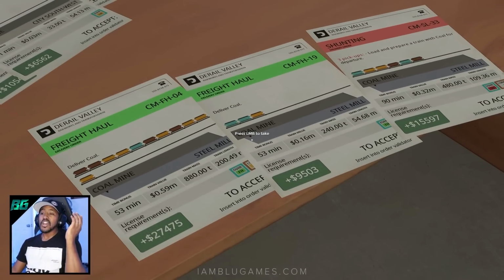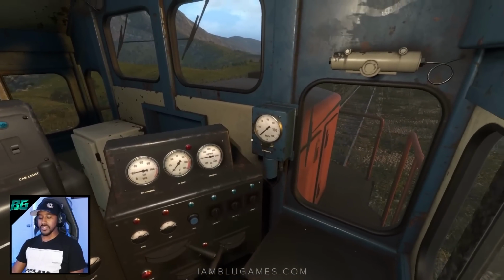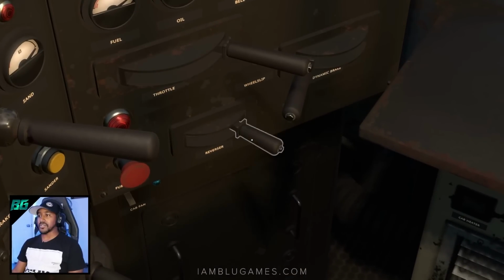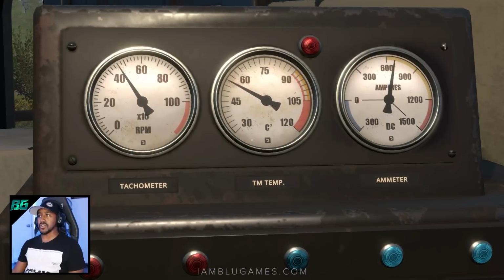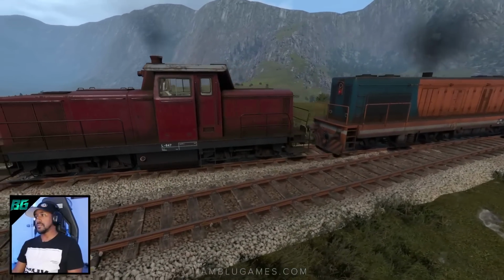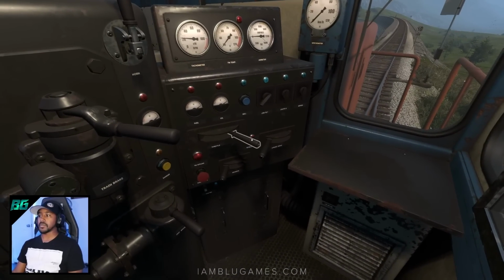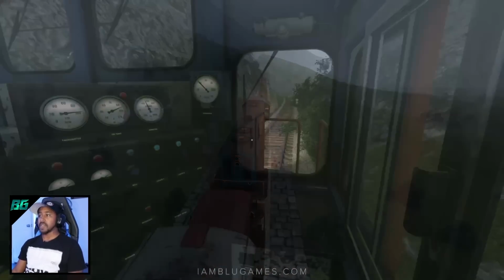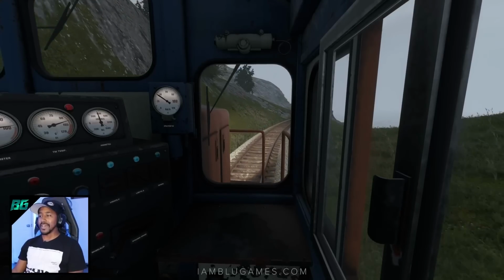Long & Heavy Coal Train | Derail Valley Simulator (Ep4)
Pulling a Long & Heavy Coal Train through Derail Valley Simulator (Ep4)

PC Specs
Motherboard: MSI MAG Z790 TOMAHAWK WIFI ATX LGA1700 DDR5
CPU: Intel Core i9-13900K 3 GHz 24-Core Processor
RAM: G.Skill 64 GB (2 x 32 GB) DDR5
GPU: Zotac Trinity RTX 4090 24 GB
Hard Drives : 3x SAMSUNG 980 PRO SSD 2TB M.2